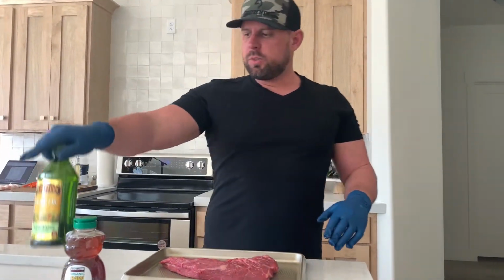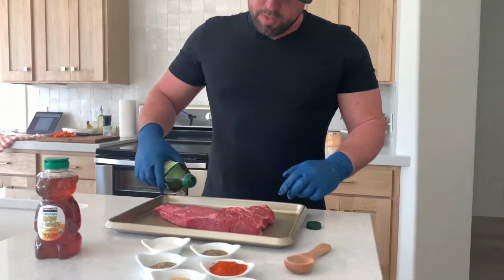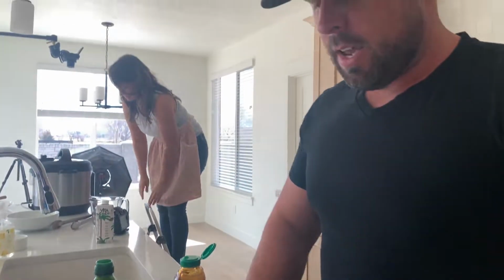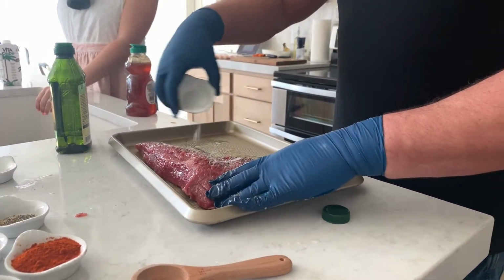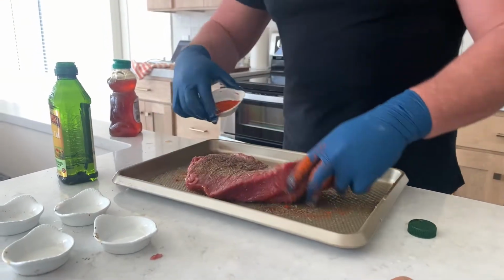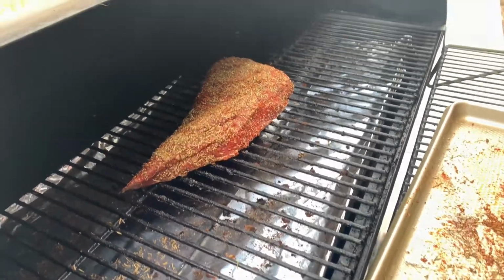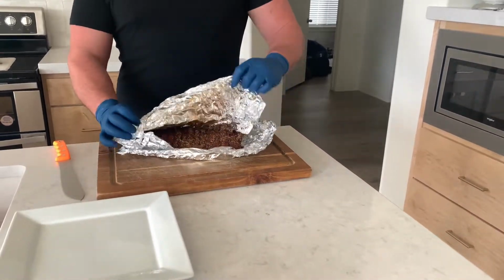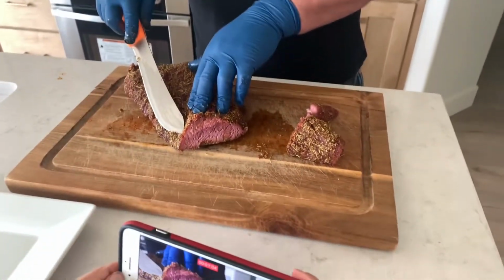The Best smoked Tri tip